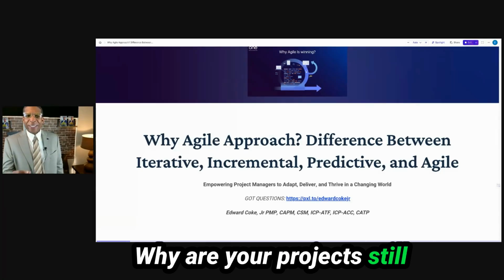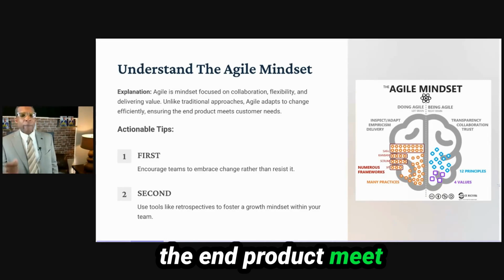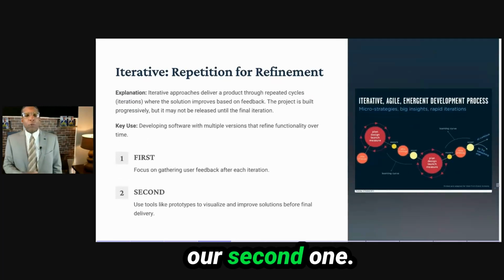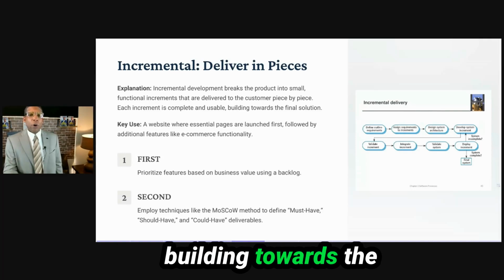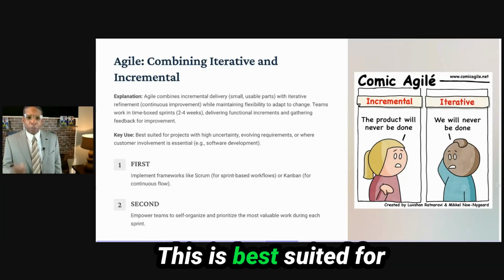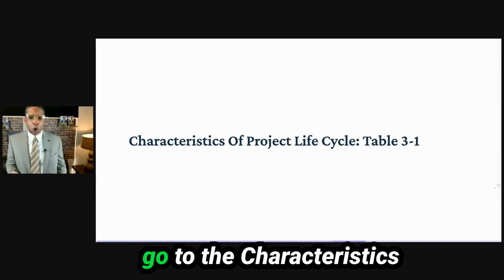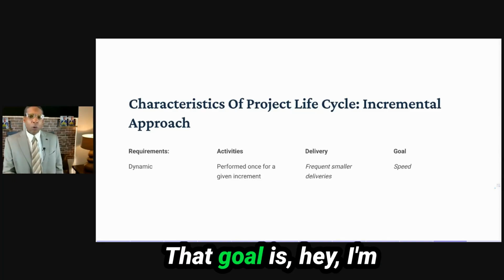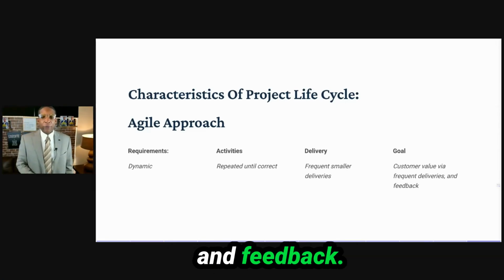Why Agile Approach? Difference between Iterative, Incremental, Predictive and Agile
Mastering Project Life Cycles: Agile, Iterative, Incremental, and Predictive Explained

In this episode, we explore why projects often fail to deliver value and the different approaches to tackle this issue, specifically agile, iterative, incremental, and predictive methods. We discuss the agile mindset focused on collaboration, flexibility, and delivering customer value. The episode also provides actionable tips for implementing agile, iterative, incremental, and predictive approaches, and highlights the key differences between these methodologies. Aimed at those preparing for certifications like CAPM, PMP, or ACP, this episode dives into the characteristics of project life cycles, referencing The Agile Practice Guide, Page 18.

00:00 Introduction: Why Projects Fail
00:27 Understanding Agile Mindset
01:50 Predictive Approach Explained
02:39 Iterative Approach Unpacked
03:20 Incremental Development
04:24 Combining Iterative and Incremental: Agile
05:27 Comparing Project Approaches
06:03 Deep Dive: Project Life Cycles
08:30 Conclusion and Final Thoughts